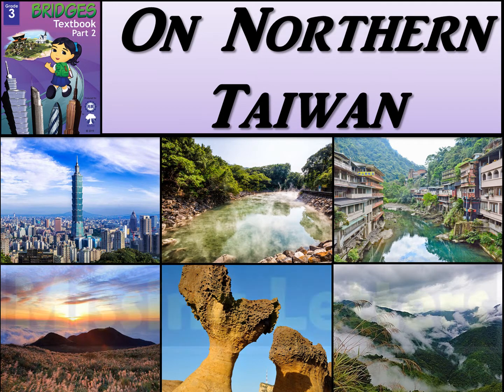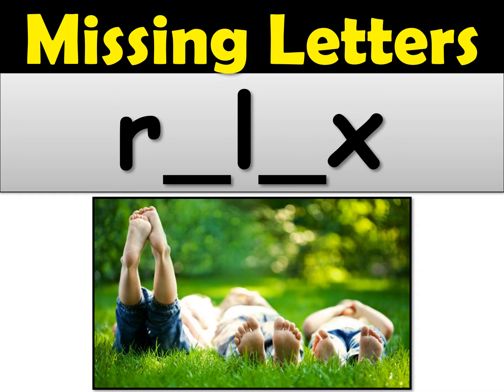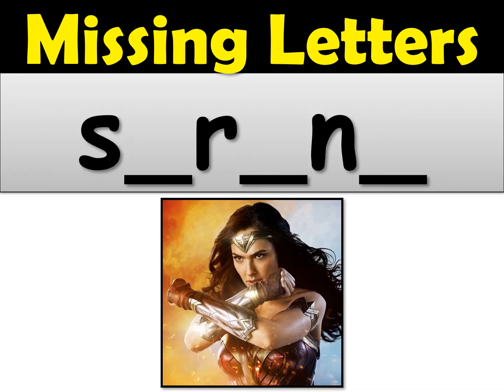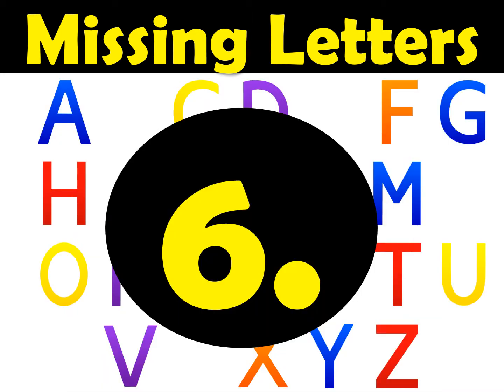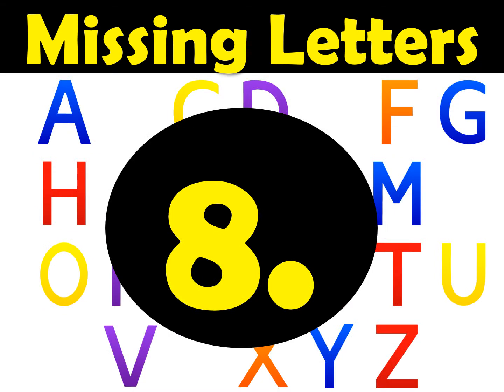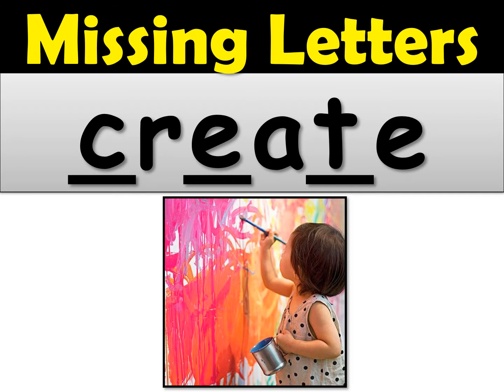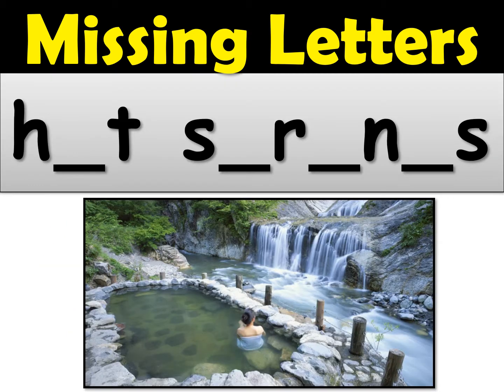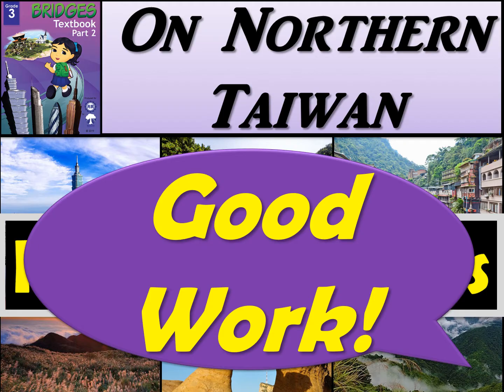Missing Letters Bridges Vocab Chapter 9 Northern Taiwan